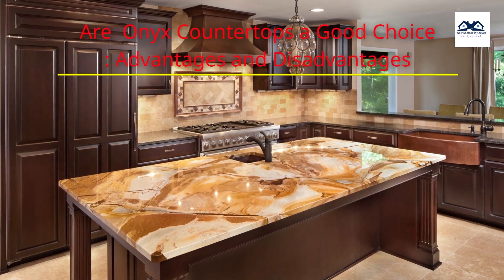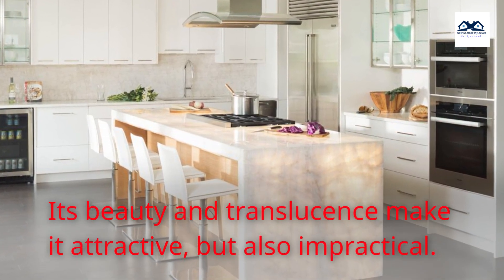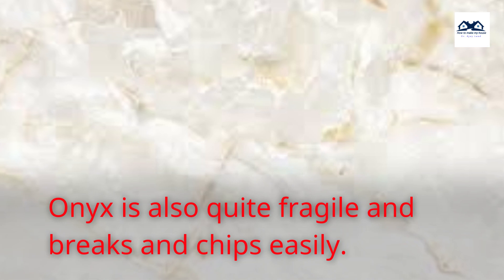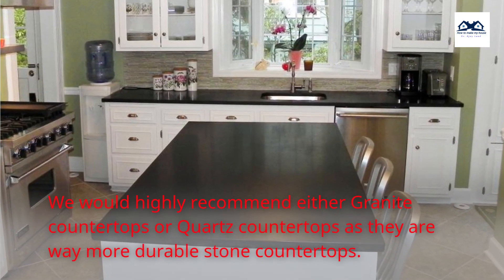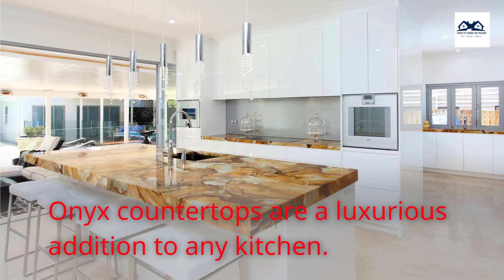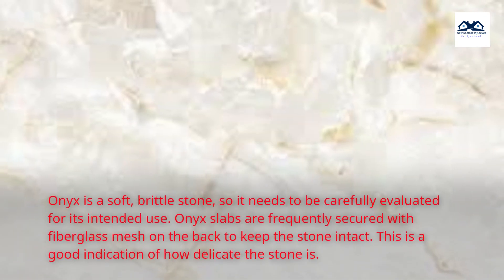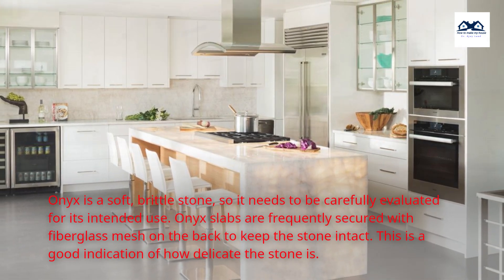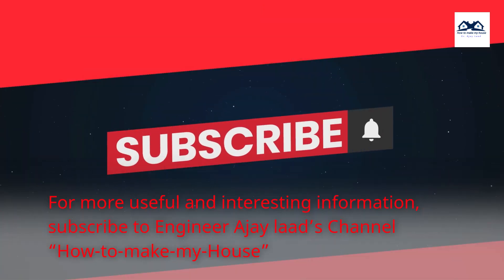Onyx Countertops Advantages and Disadvantages | Onyx Countertops: What Are Their Pros and Cons?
Onyx is not a good choice for most countertops, but it does make for a lovely backsplash.
Its beauty and translucence make it attractive, but also impractical.